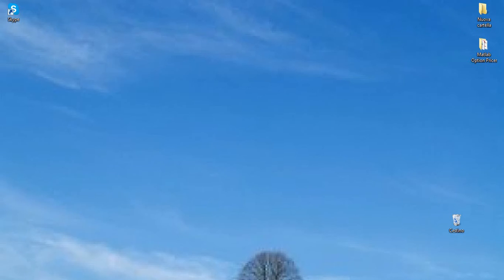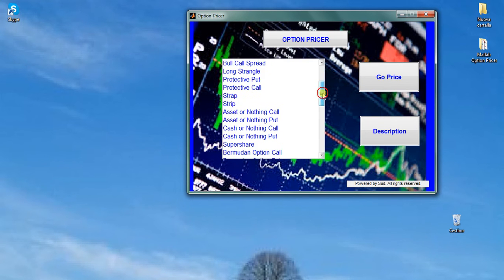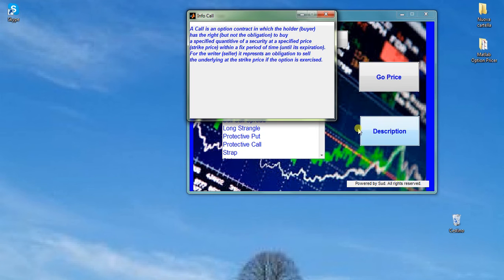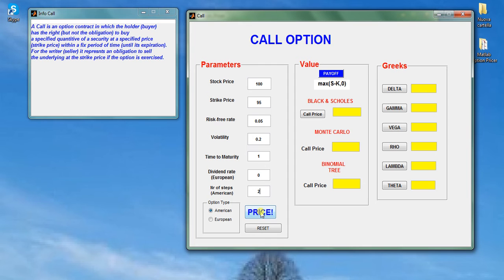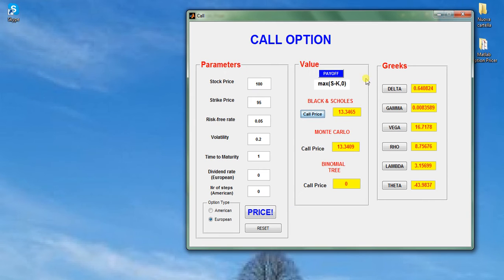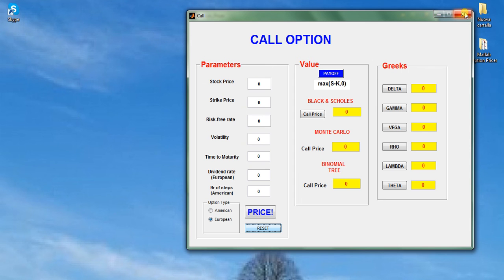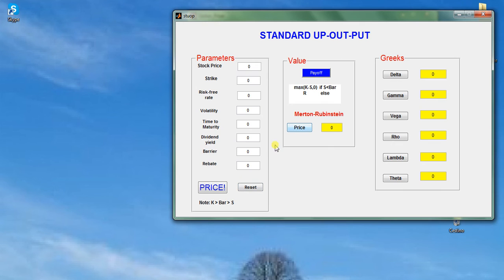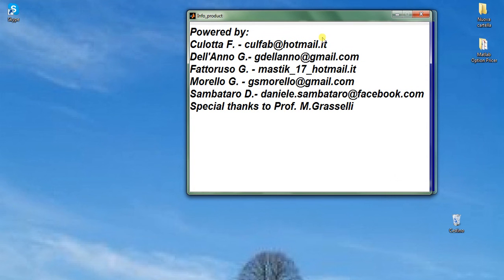(Partial) Matlab Option Pricer's Tutorial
Demo of the (Partial) Matlab Option Pricer implemented by a group of students of the Master of Economics and Finance of University of Padua (Project Work for the exam in Quantitative Finance, Prof. Martino Grasselli. A.Y. 2012/13).